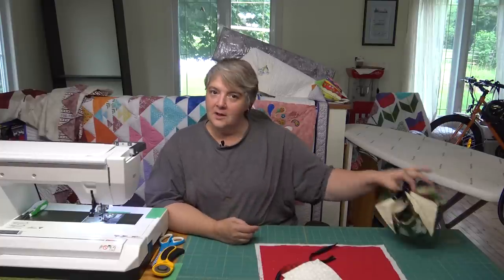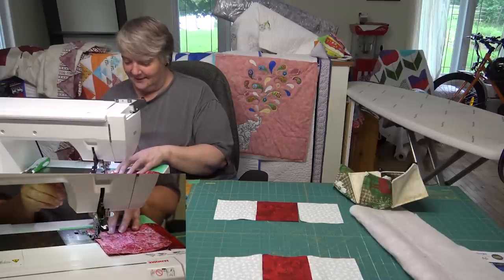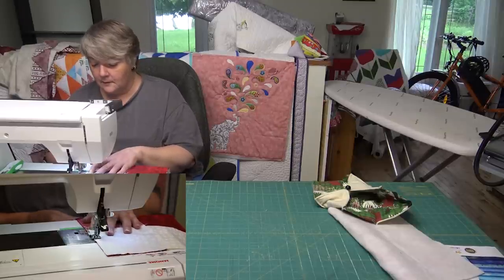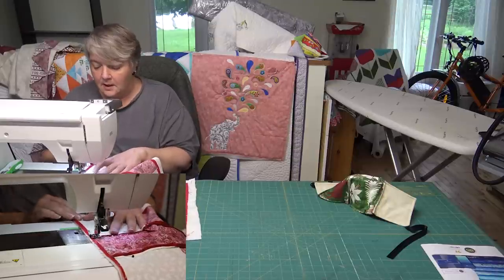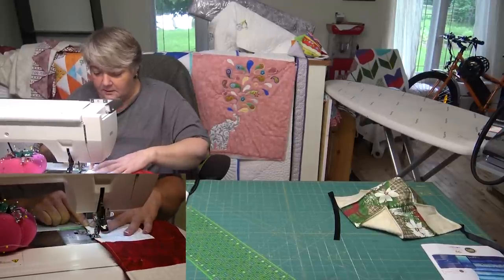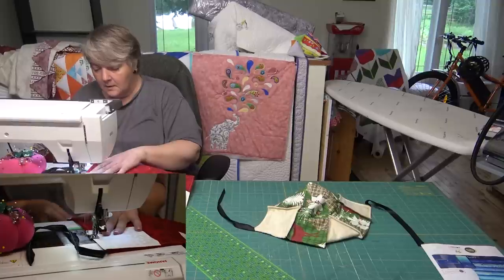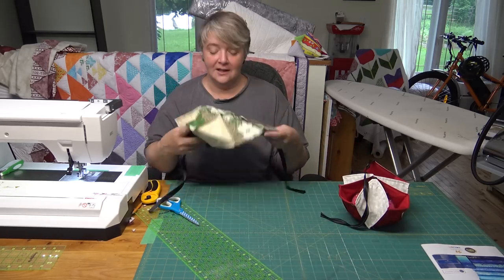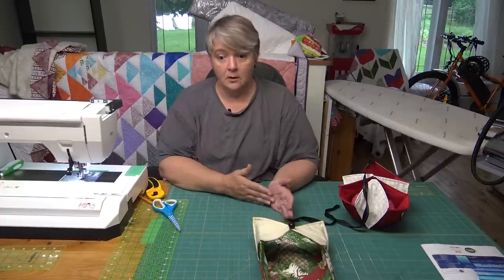Fabric Organizer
Hi Everyone,
This weekends video is a fun little project, a Fabric Organizer.  I saw this on another YouTuber's channel, Artsandkrafts4You It was suggested by one of our viewers so I thought would be a great addition to anyone's repertoire.